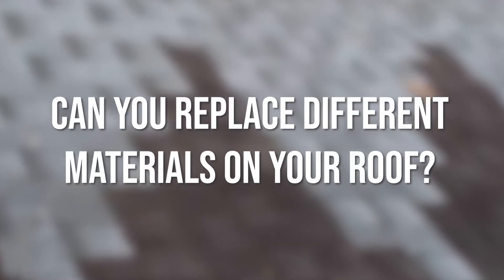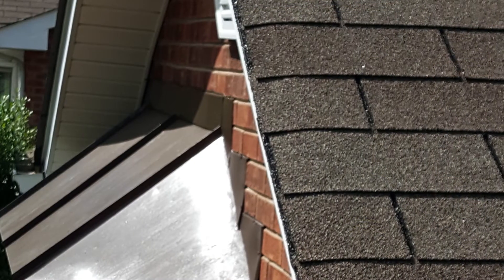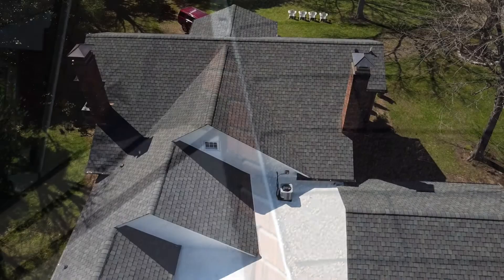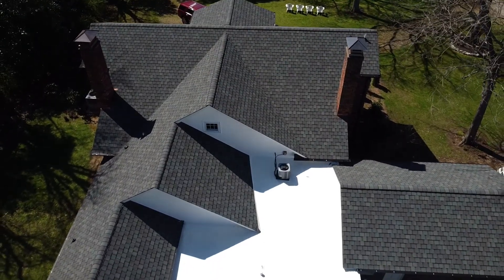Can You Replace Half of Your Roof System?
If you have damage on one side of your home or you have different materials on different parts of your roof, you may wonder can you replace half of your roof or do you need a full replacement? This video aims to answer that.

Join Brandon Hafeli as he discusses if you can replace half of your roof system.

0:00 Intro
0:28 Can You Replace Half of Your Roof System?
1:18 Can You Replace Different Materials On Your Roof System?
2:34 Outro